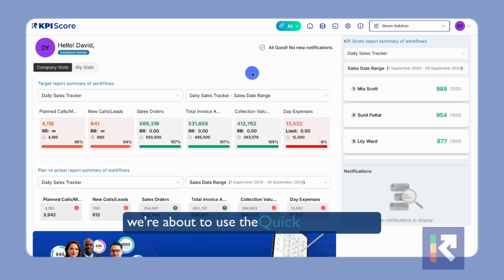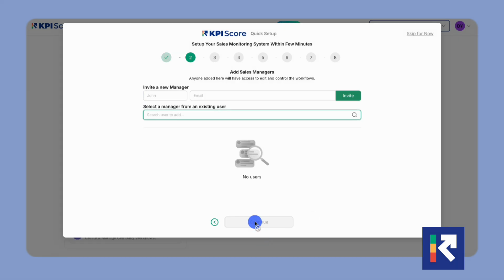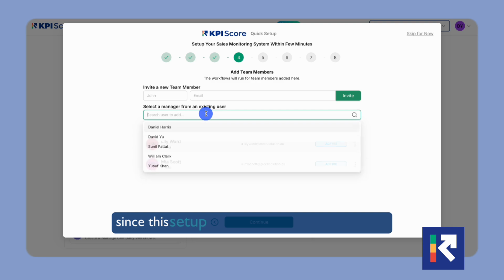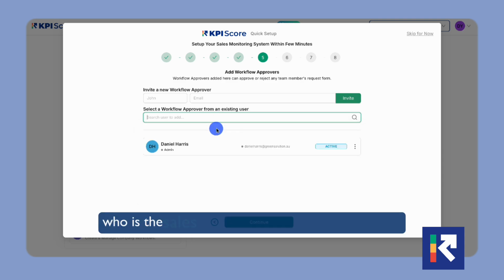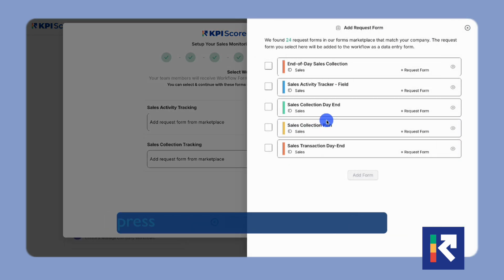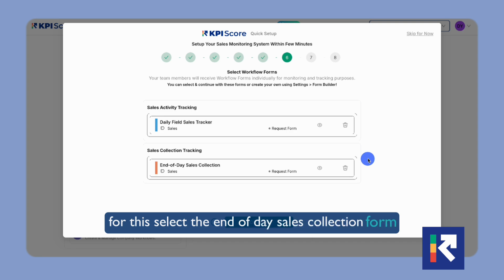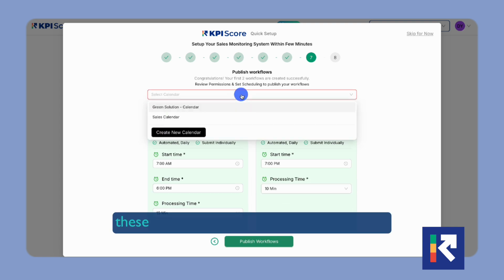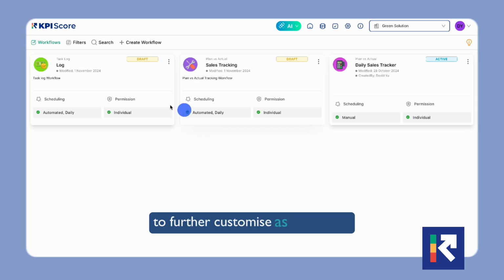How to Quick Setup | KPIScore Help Video 01